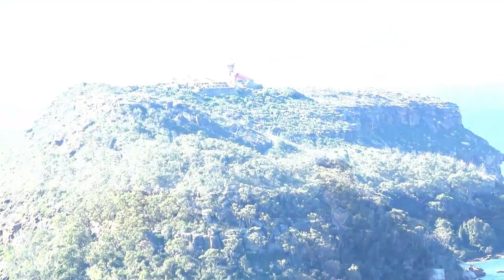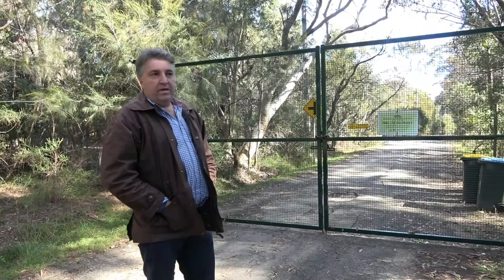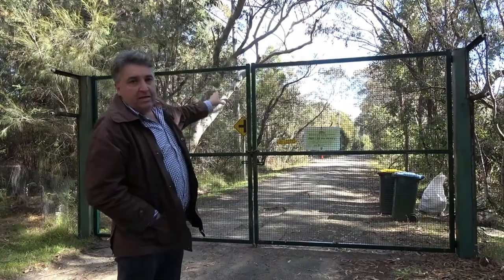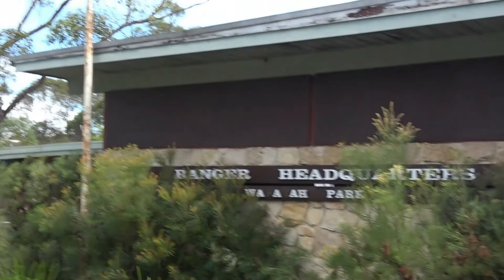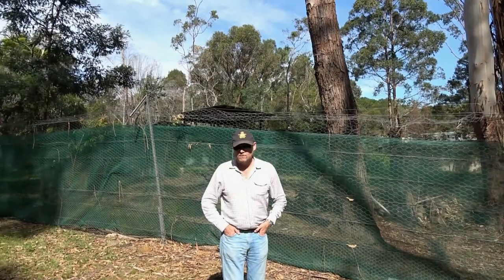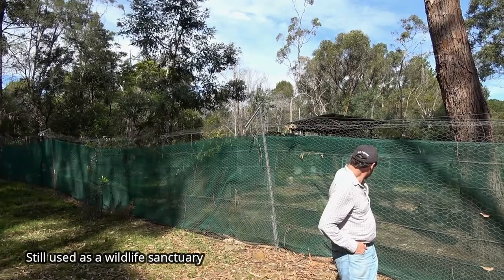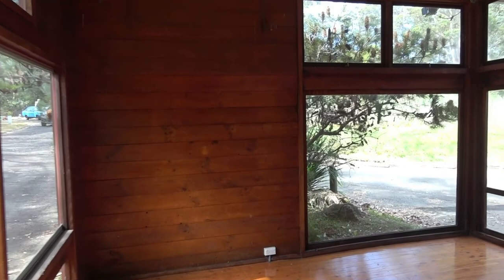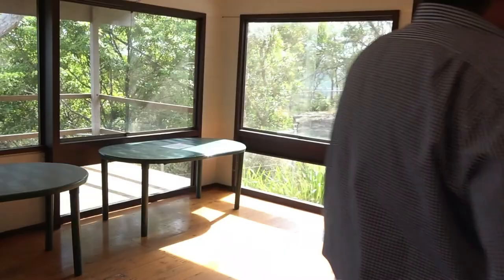Skippy the Bush Kangaroo, an Australian ICON - Shooting Locations.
Wayne and I were first given access to Waratah Park and the Ranger Headquarters.